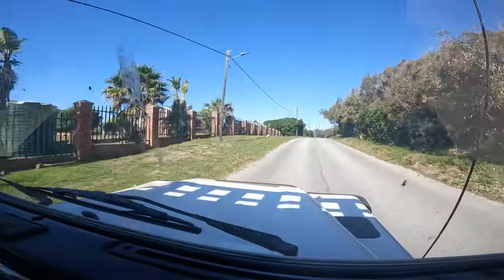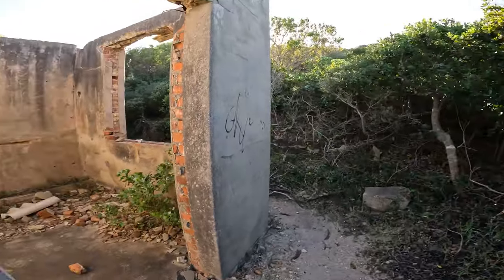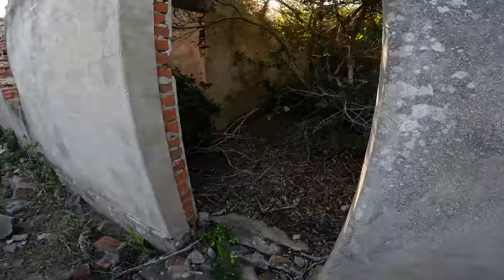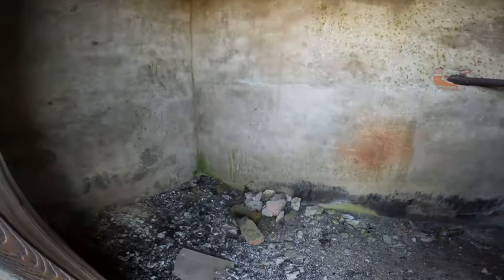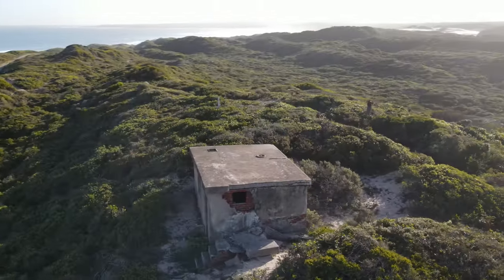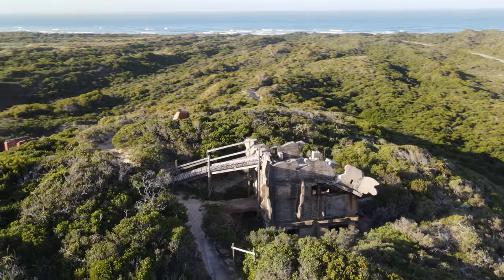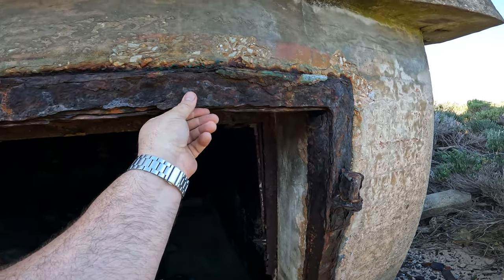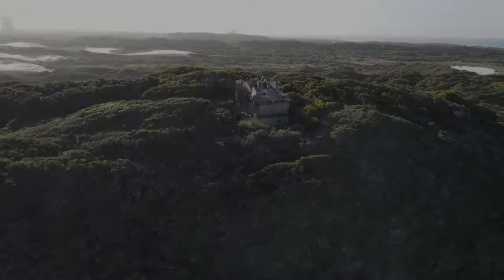WW2 Forts of Port Elizabeth Part 3: Sea Hill Military Site, Cape Recife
This week we're visiting Sea Hill Military Site and it's vast network of buildings, including related buildings next to the Cape Recife Lighthouse.

References:
1. Artillery Buildings in Algoa Bay by Richard Tomlinson
2. Port Elizabeth of Yore: A Town at War during World War II by Dean McCleland
3. British Pathé youtube channel